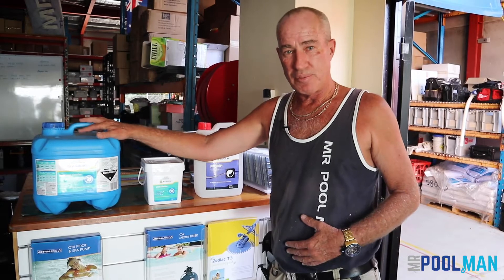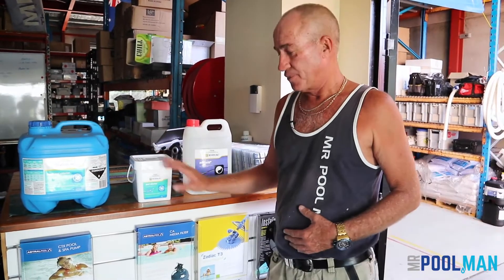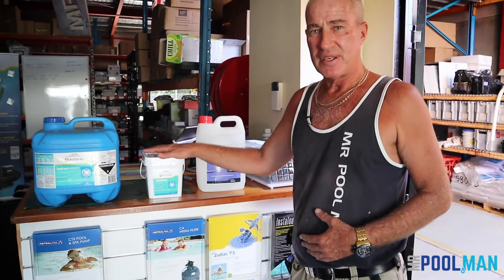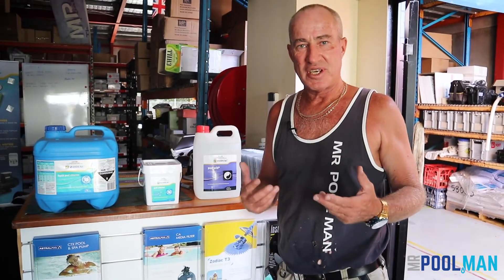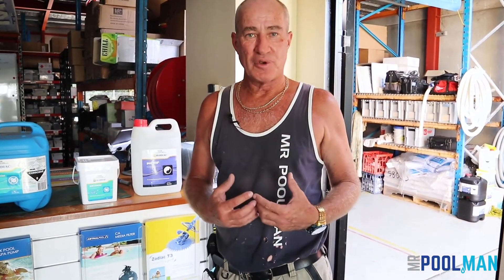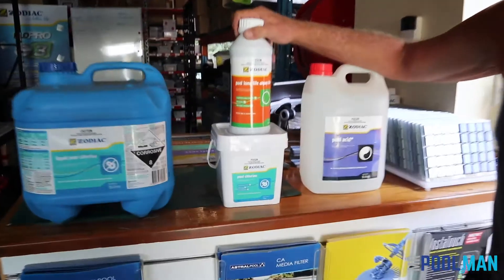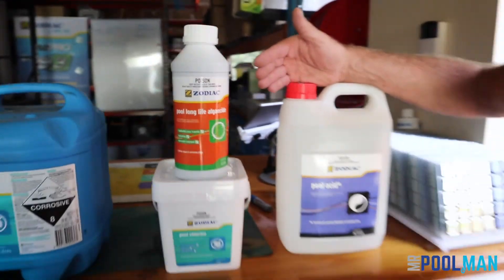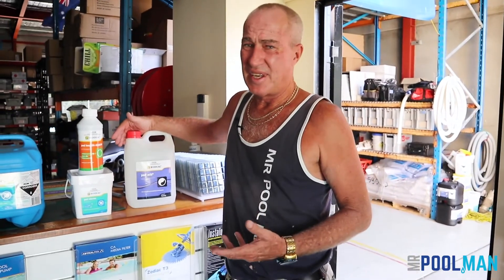How To Treat A Green Pool | Mr Pool Man | Pool Advice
Having trouble with pool algae? If so, know that you're not alone. Green pool algae is the most common issue that most pool owners face, along with stubborn black algae (black spot) and mustard algae, following close behind.

We hope you enjoy one of our head technicians providing his point of view on the best way to rid your pool of algae. 3, 2, 1... Action!

Want to read more about it? In this blog, we'll touch on all three, diving into (no pun intended) what causes them, how to prevent them and what you can do to stop the issue from coming back

What did you like in this video?
What do you want to know or see more of?

Happy swimming,
The Mr Pool Man team.

Here at Mr Pool Man, we pride ourselves on simple, honest, no B-S advice.